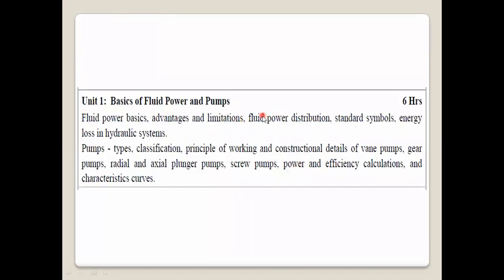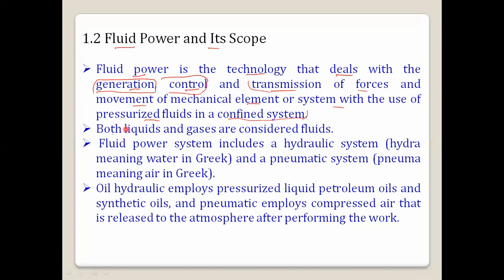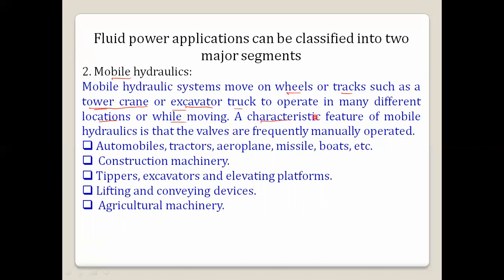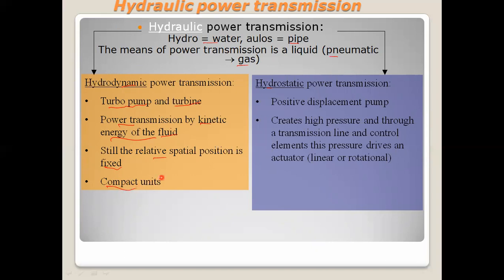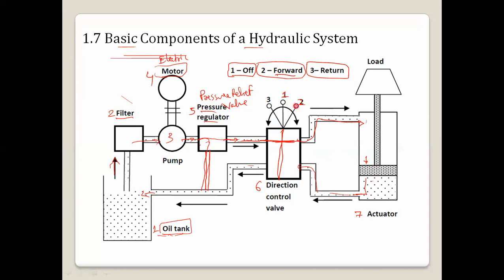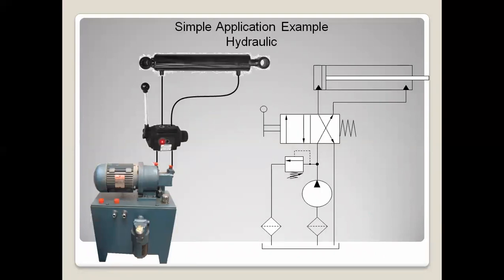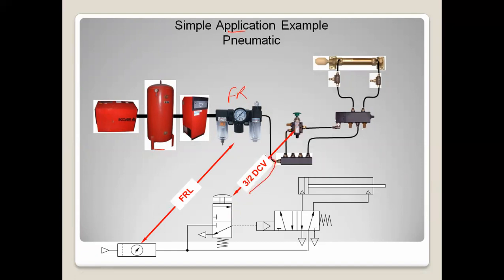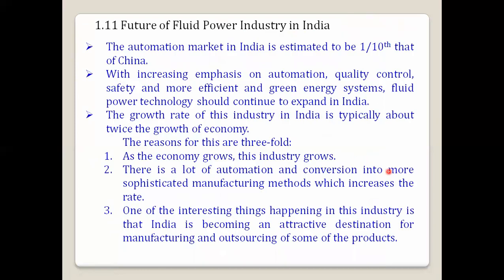1 1 Fluid Power Basics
Fluid Power Basics - advantages and limitations